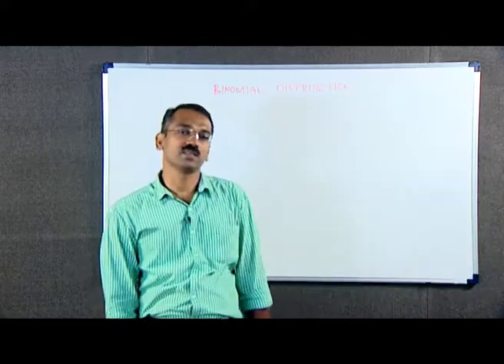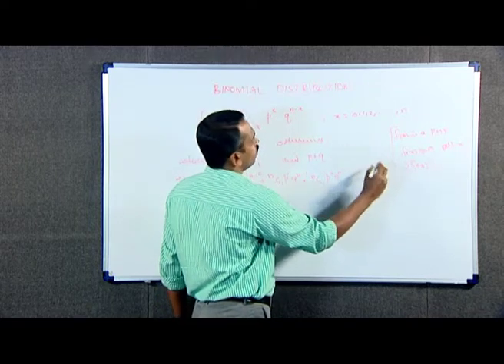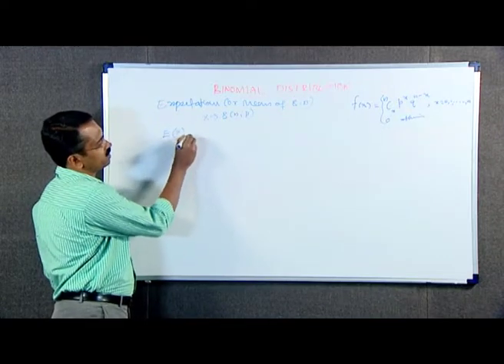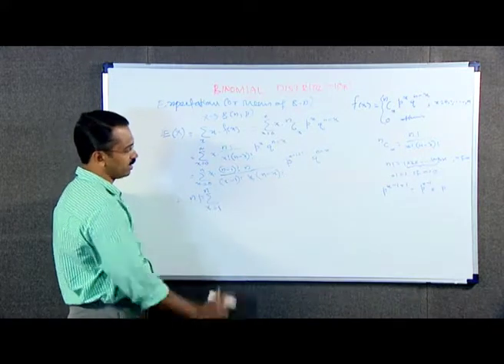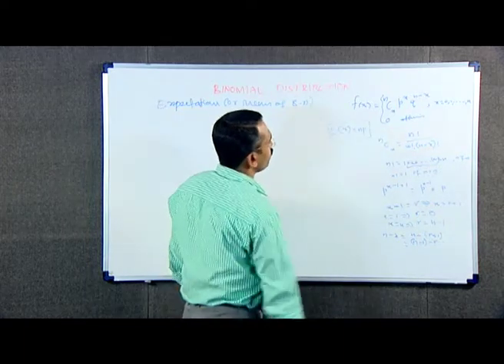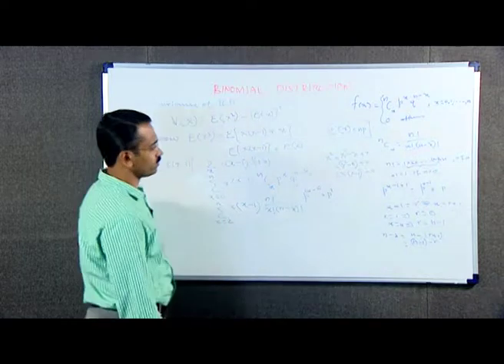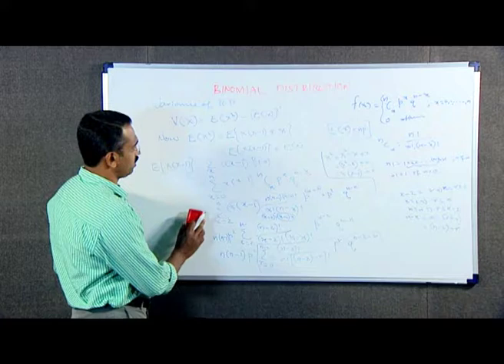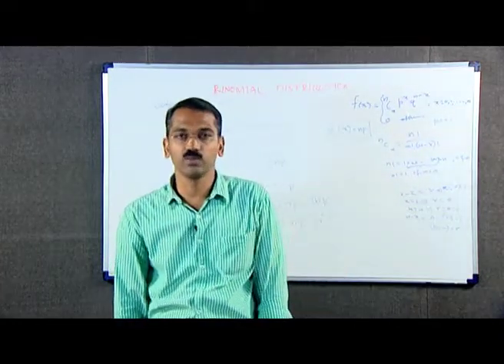BINOMIAL DISTRIBUTION - PART 1